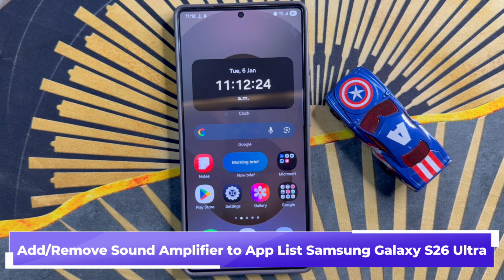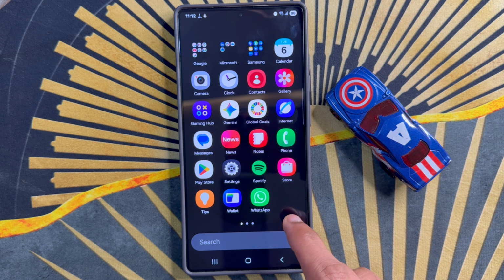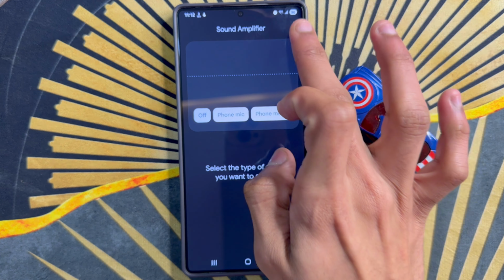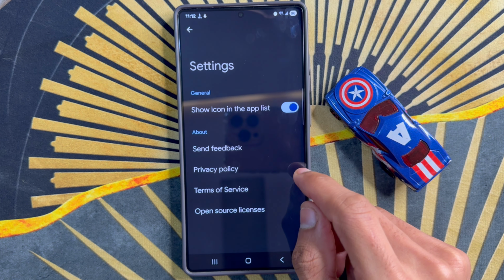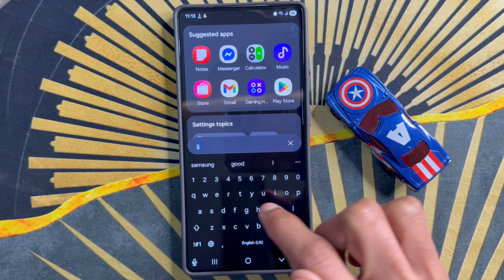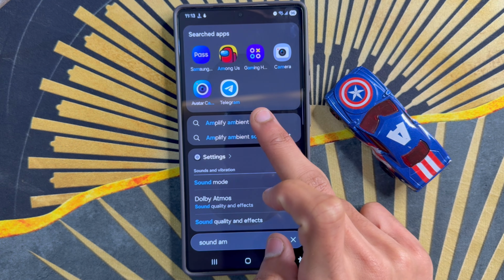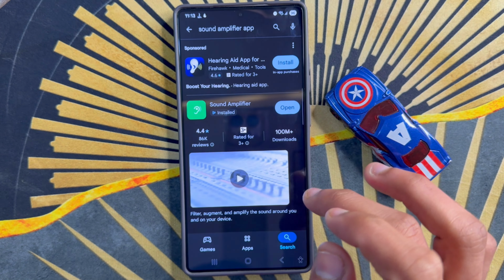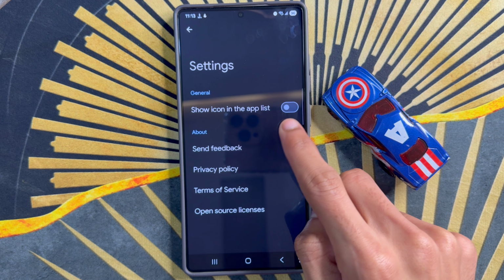Samsung Galaxy S26 Ultra: How to Add or Remove Sound Amplifier from App List (Easy Guide)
0.00 intro
0.16 Open settings
0.35 Add Sound Amplifier from App List
0.55 Remove Sound Amplifier from App List
1.35 End and Tips